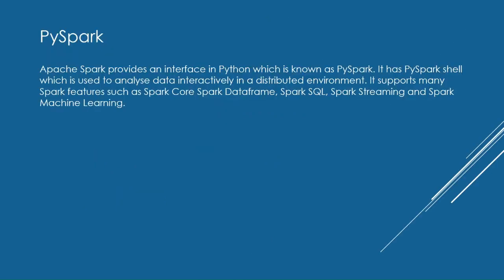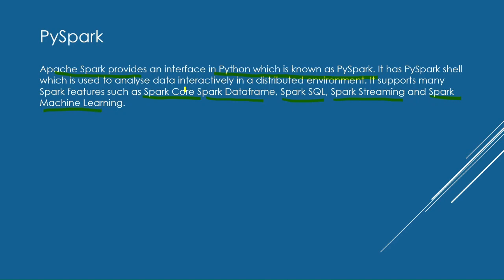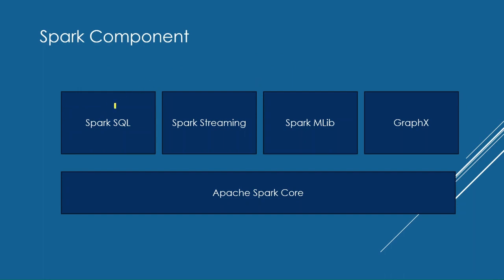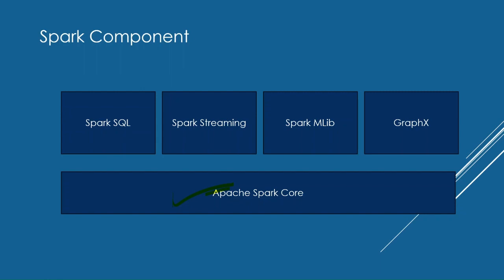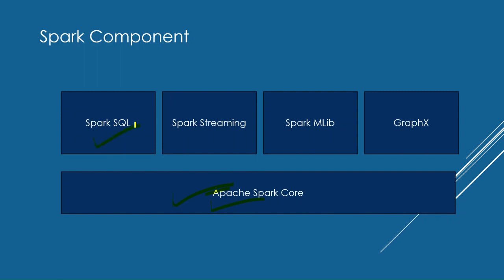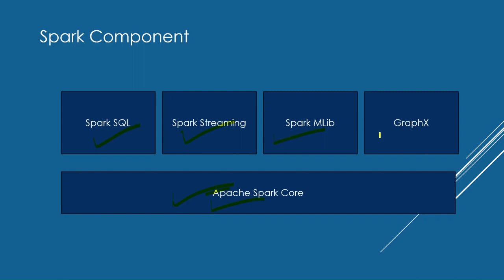PySpark Tutorial 3 | What Is PySpark | Spark Tutorial | Data Engineering | Data Analytics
In this video, I have discussed about overview of PySpark and its components.